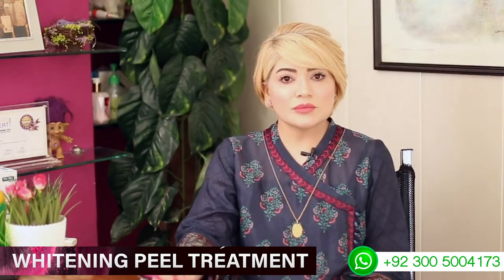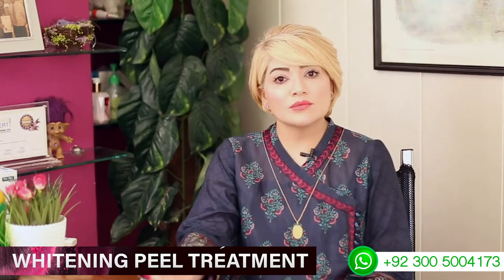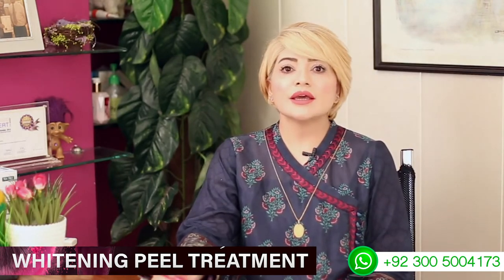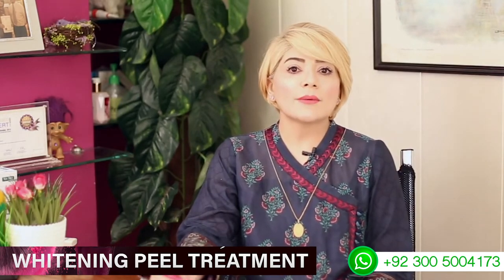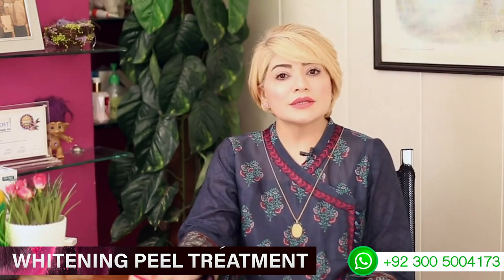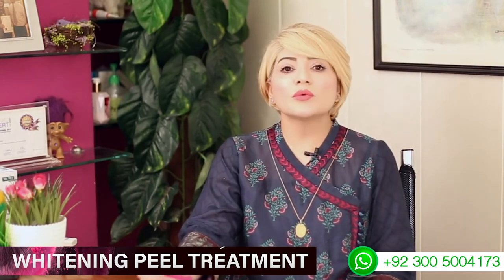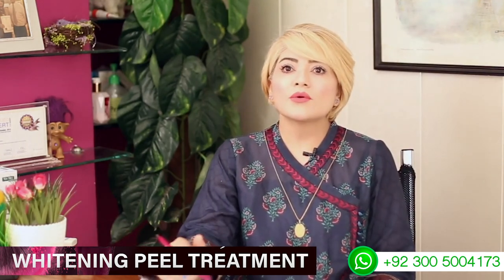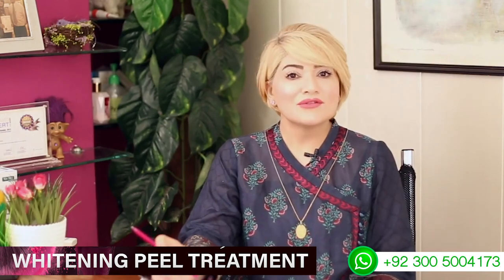Best treatment for whitening skin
‏1st Floor, Al-Khayal Plaza, Kohistan road F-8 Markaz, Islamabad.